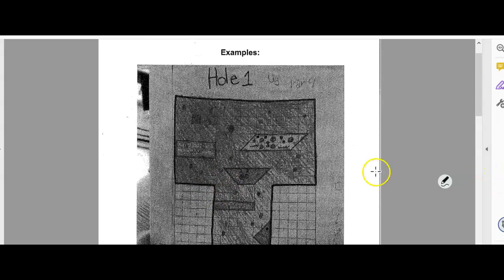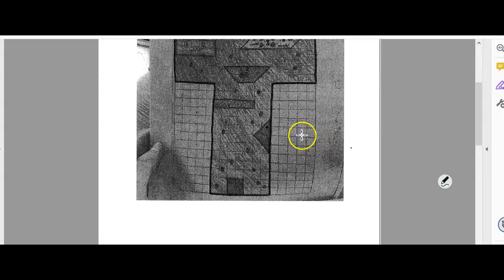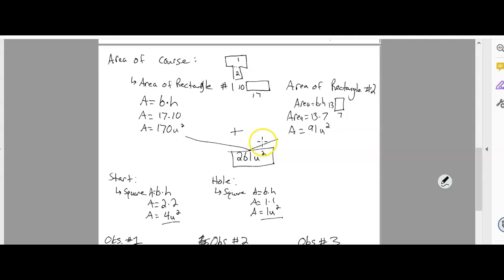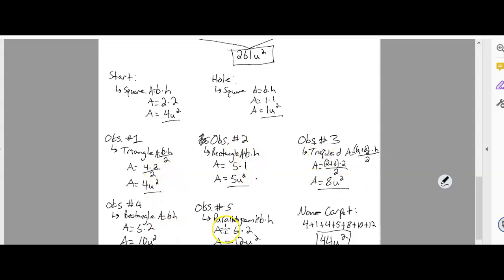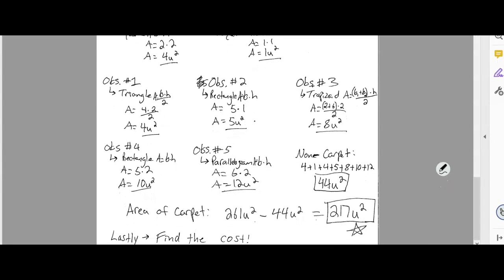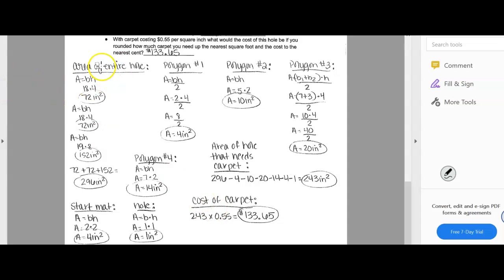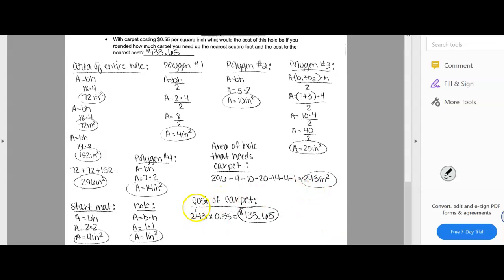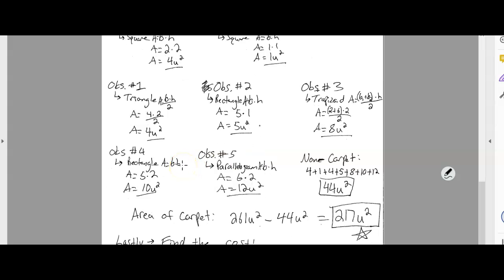5/12 Mini Golf Project